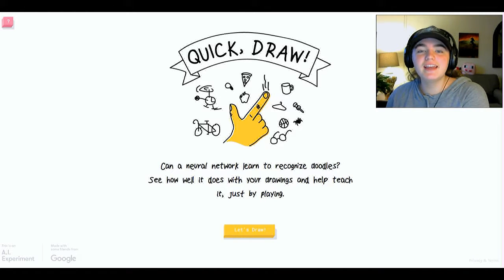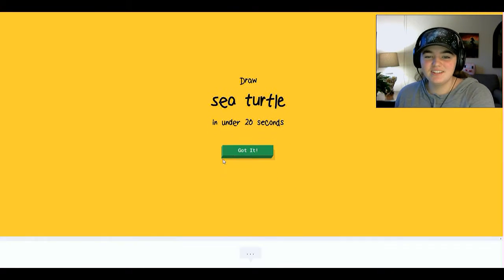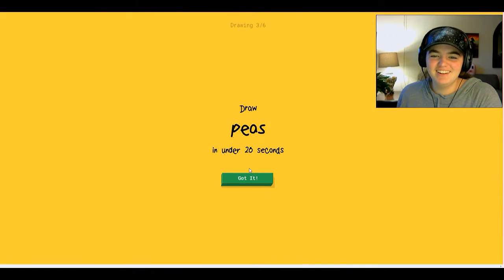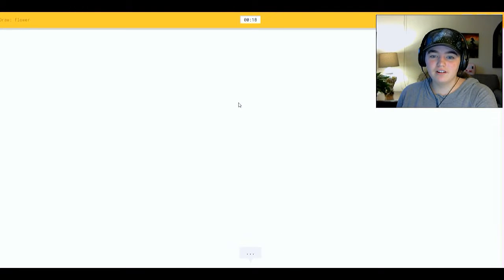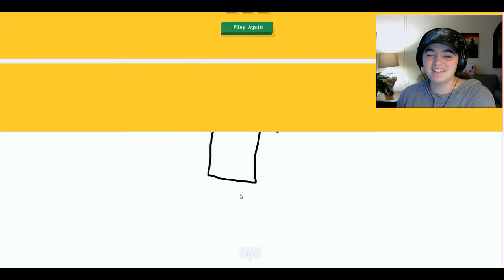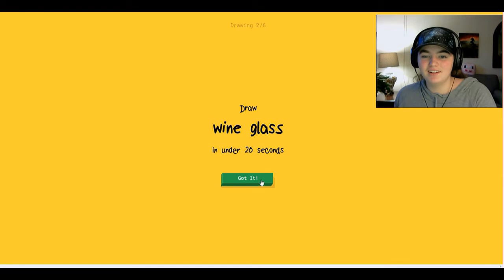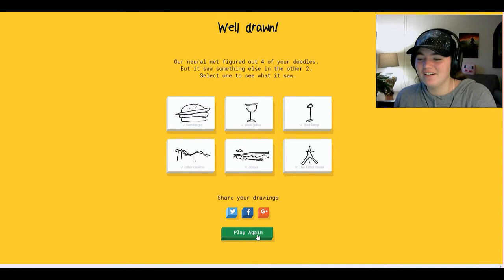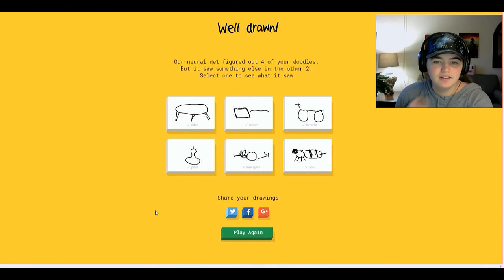ART SKILLS - Google Quick Draw EmmaMCD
A test of my skills in wits and drawing... appears I have very little...